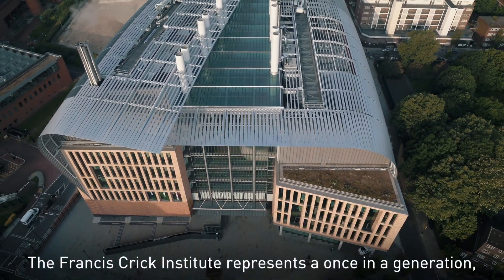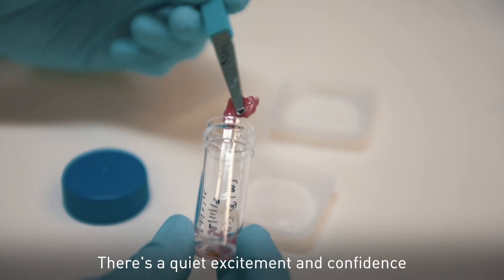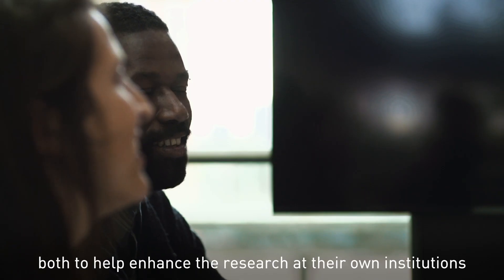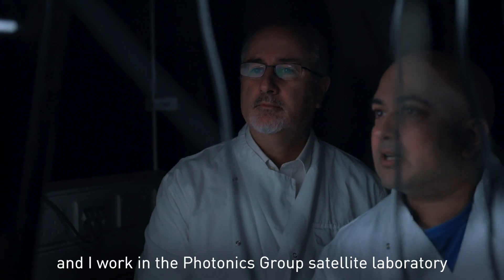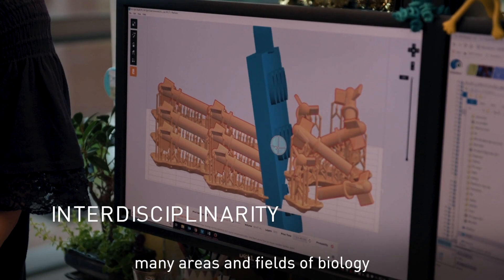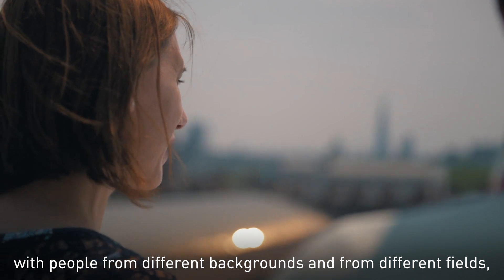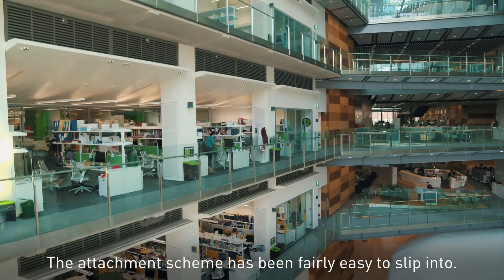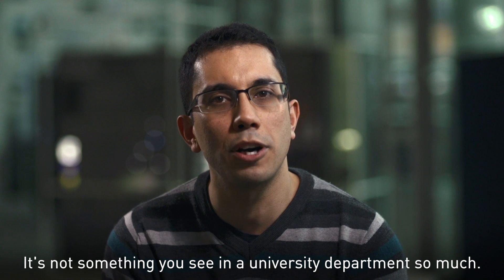Attachment Labs at the Crick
The Crick is an innovative partnership between the Medical Research Council, Cancer Research UK, Wellcome and three of the UK's leading universities – UCL, Imperial College London and King's College London. Researchers at our partner universities can apply for attachments with us, bringing them to the Crick - often for several years - and enabling new collaborations to be formed.